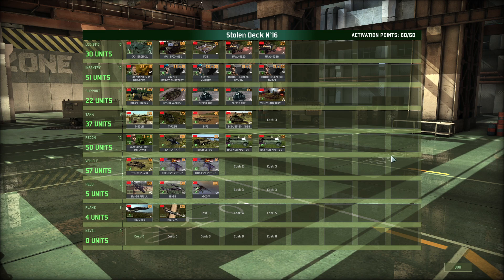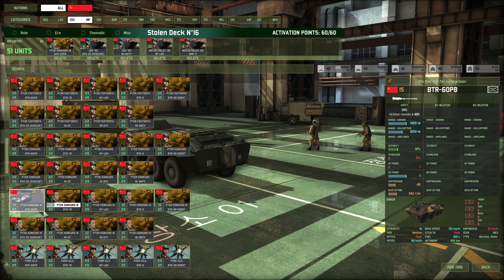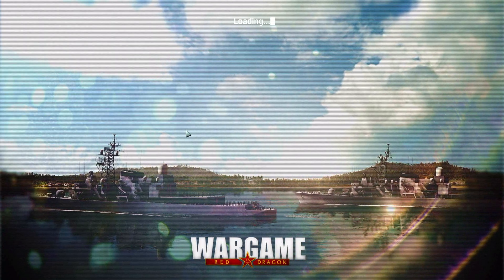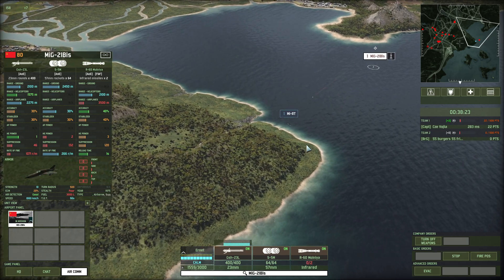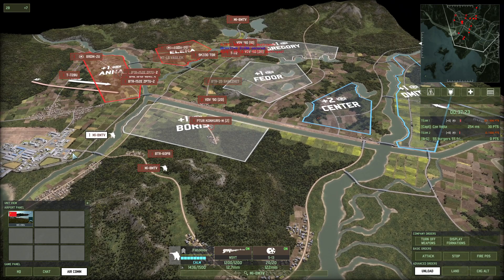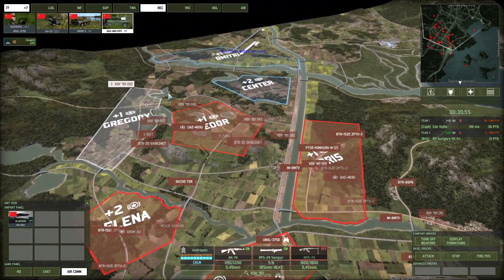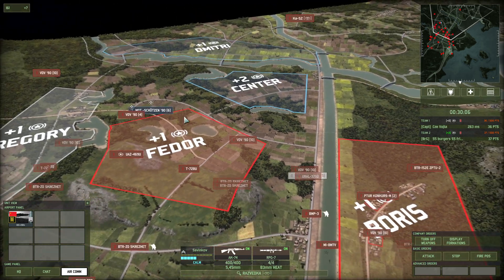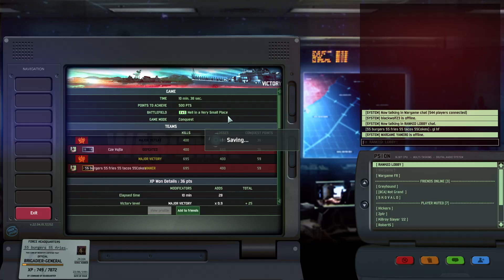When You're Not Sure If You're Getting Cheesed Or It's An Easy Win - Deck Thief